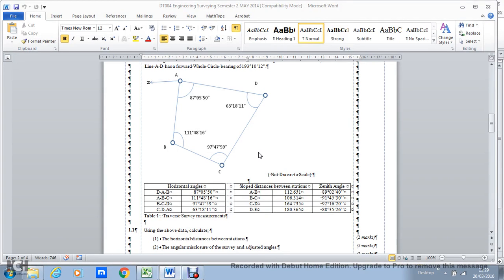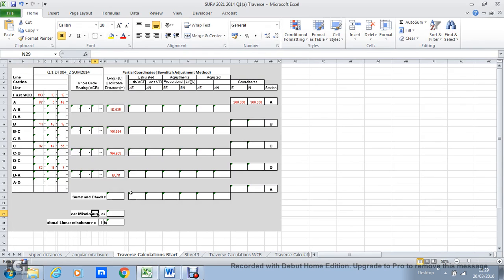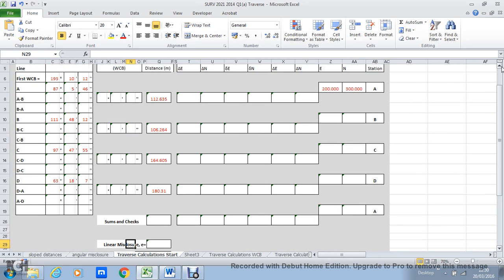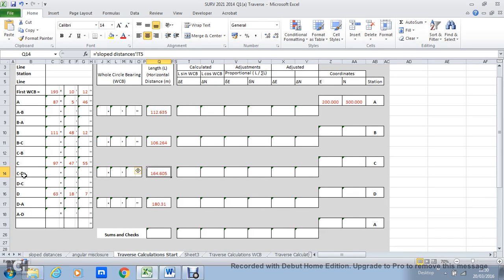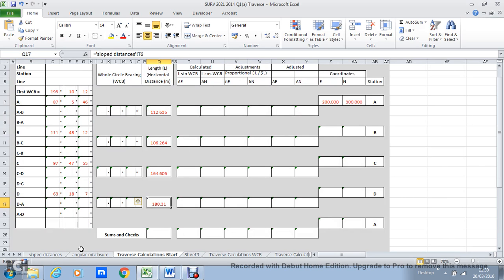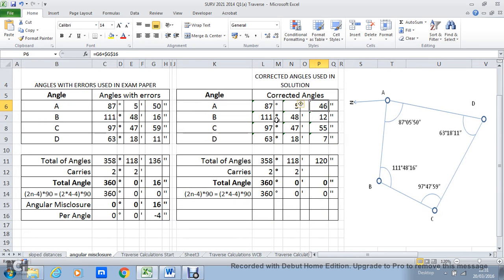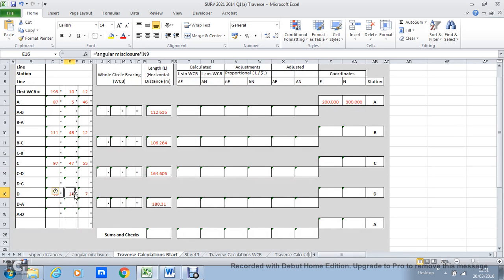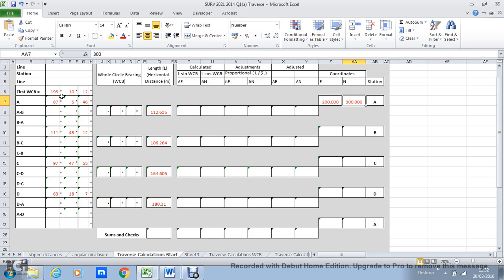SURV2021 Traverse Solution 3